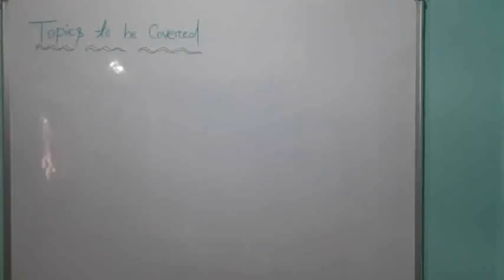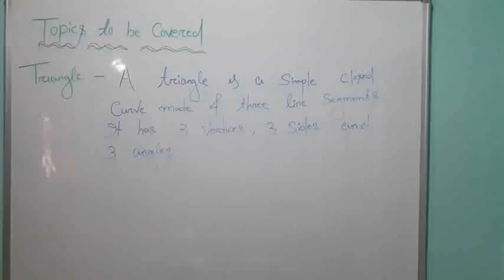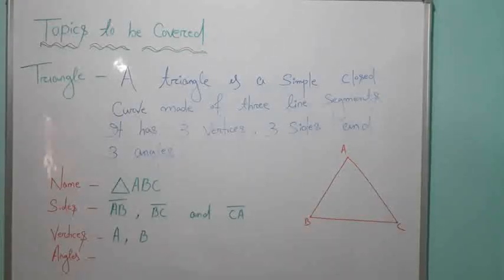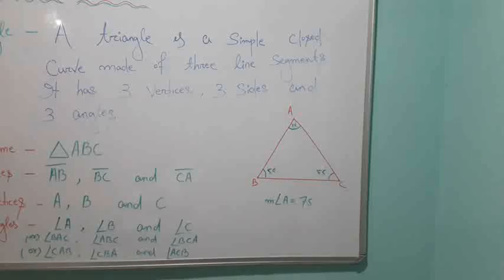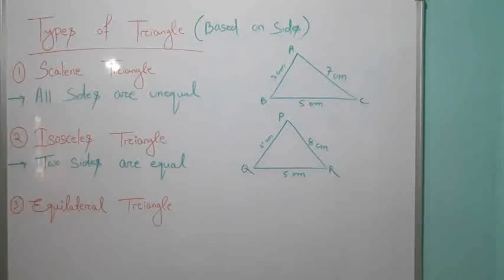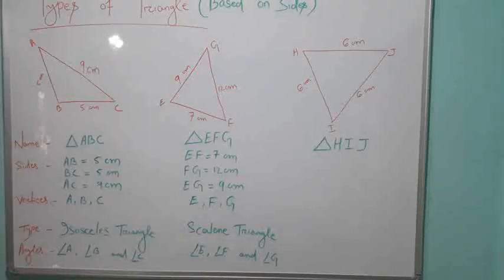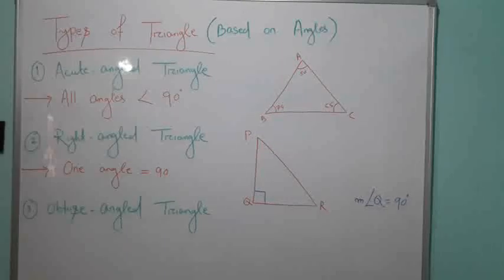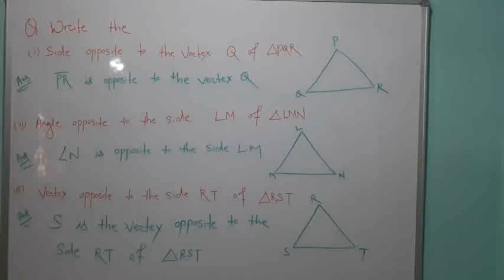Triangle and its properties, class7, part 1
Triangle and its properties, class 7, part 1( Introduction , types of triangle based on side & angle)